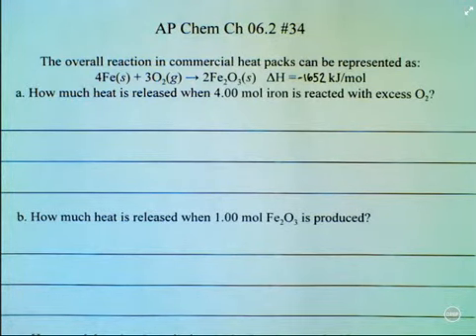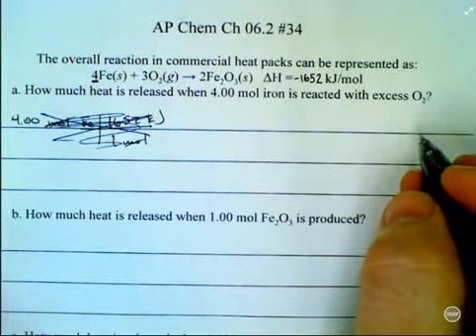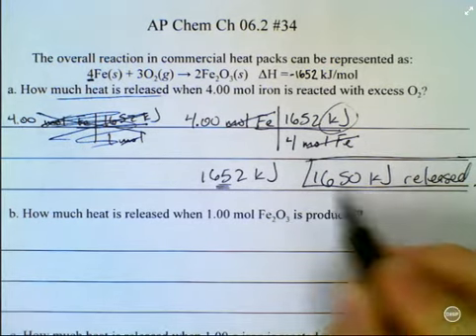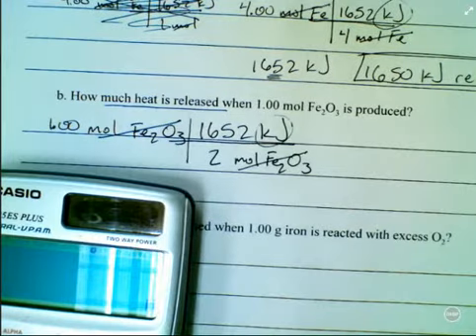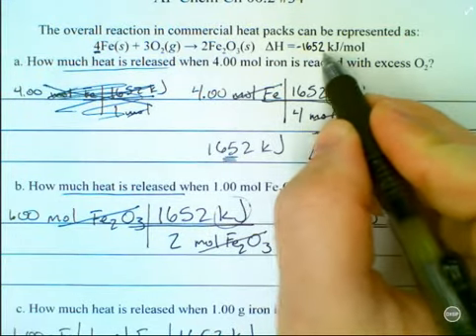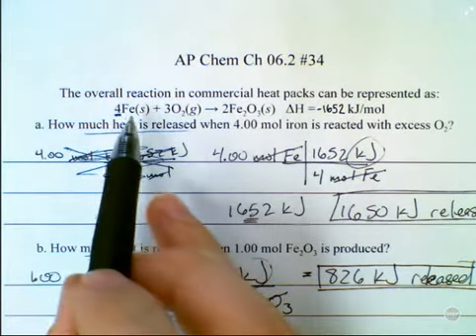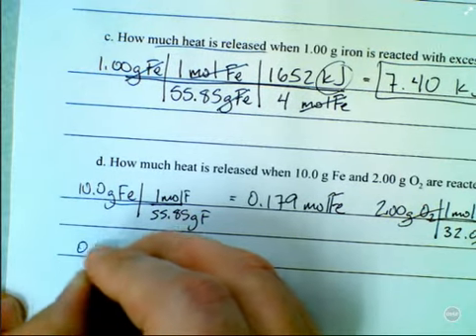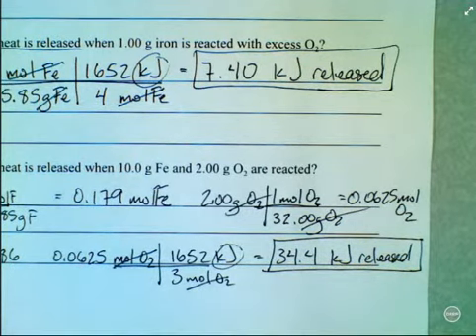AP Chem Ch 06.2 Sample Problem #34